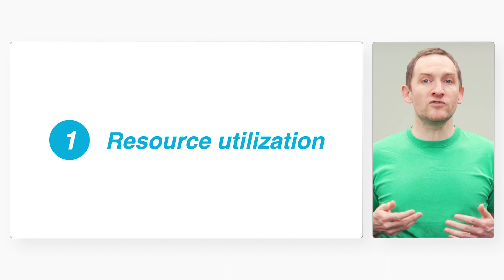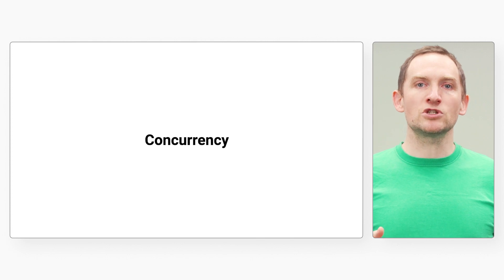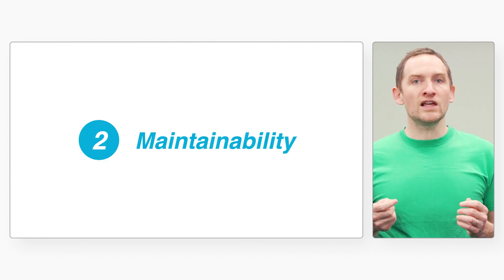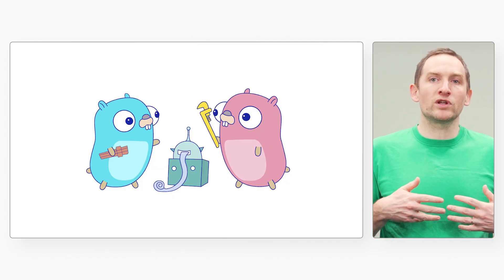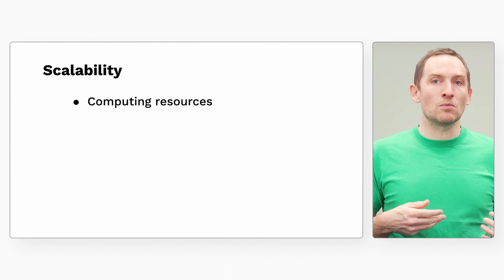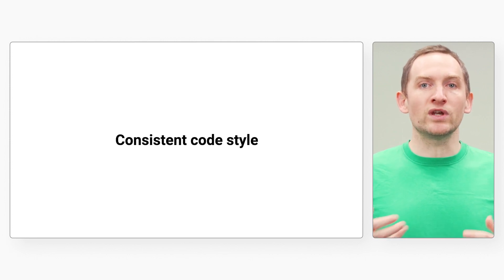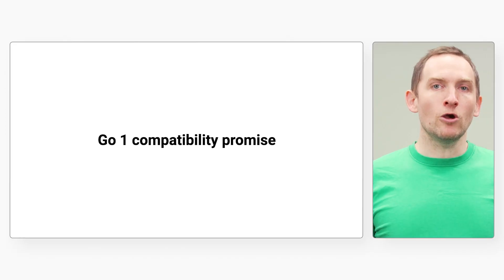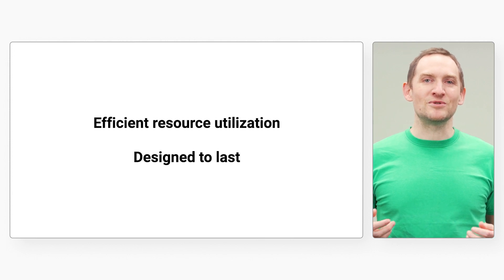Sustainable software development with Go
Did you know that Go is a good choice for designing and running sustainable production systems? In this video, Valentin, a Developer Advocate at Google, explains how Go's smaller resource footprint enables a durable codebase with lower runtime costs.

Chapters:
0:00 - Intro
0:14 - Resource utilization
0:33 - Concurrent computing
0:41 - Serverless
1:05 - Maintainability
1:39 - Scalability
2:32 - Backward compatibility
2:45 - Wrap up